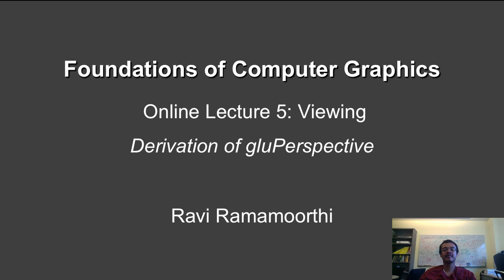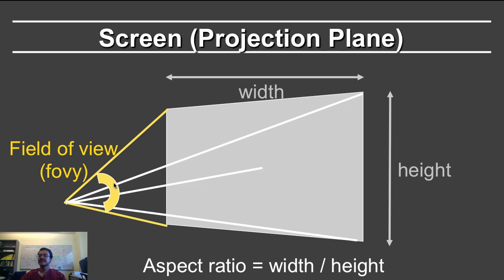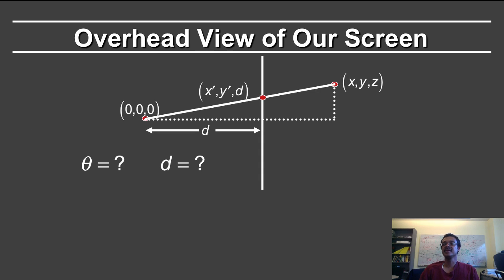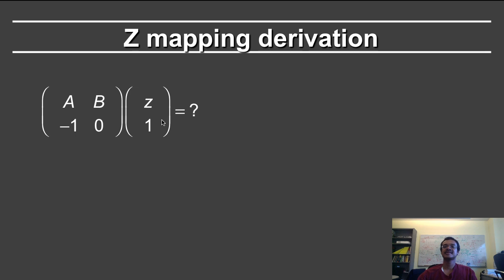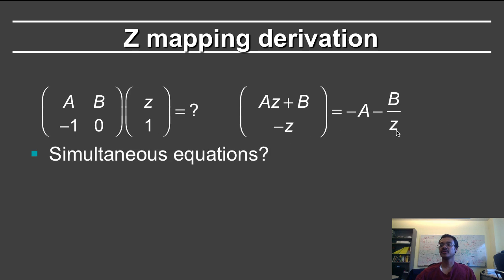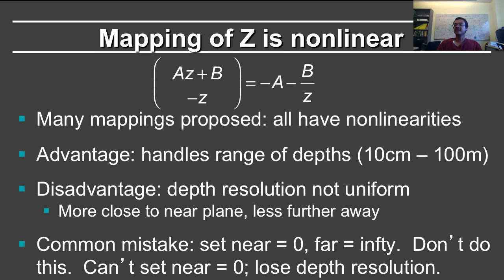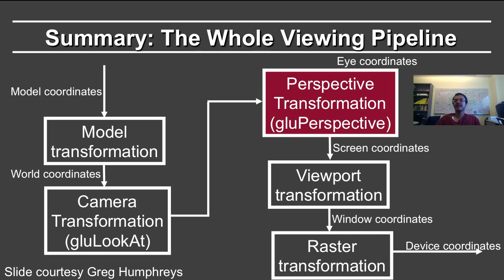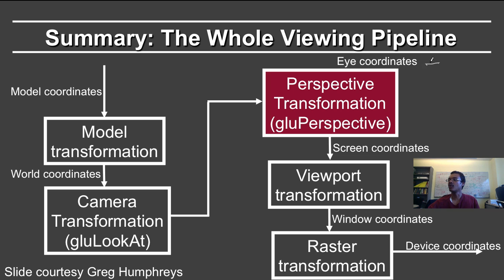Online Graphics Viewing: gluPerspective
Online Graphics Course Viewing: Derivation of gluPerspective

Table of Contents:

00:00 - Foundations of Computer Graphics
00:31 - Remember projection tutorial
00:59 - Viewing Frustum
01:44 - Screen (Projection Plane)
02:09 - gluPerspective
02:31 - Overhead View of Our Screen
03:22 - In Matrices
04:44 - Z mapping derivation
07:03 - Outline
07:30 - Mapping of Z is nonlinear
10:00 - Summary: The Whole Viewing Pipeline